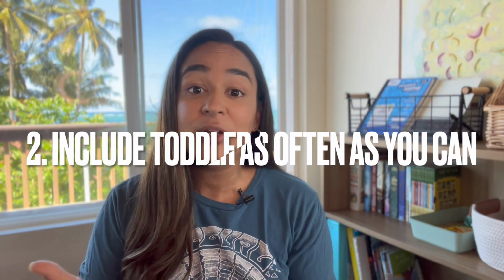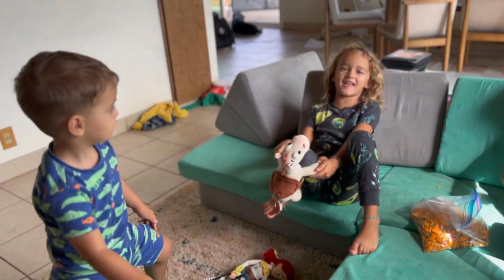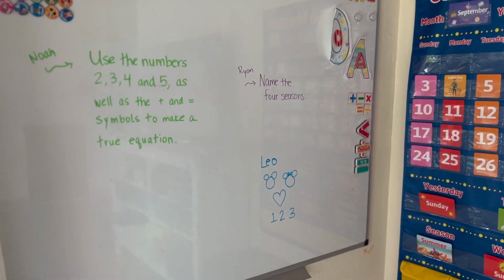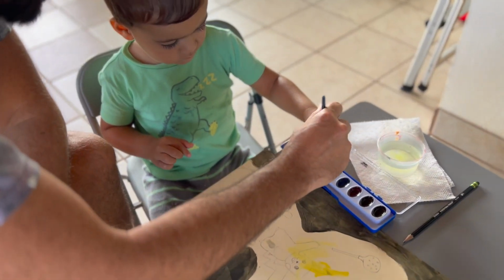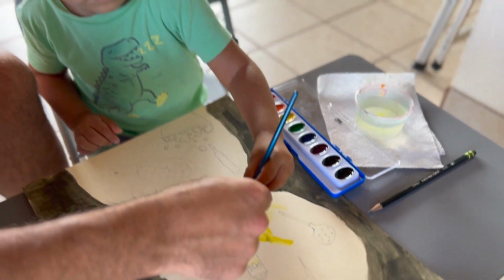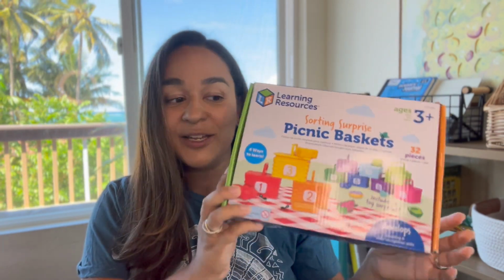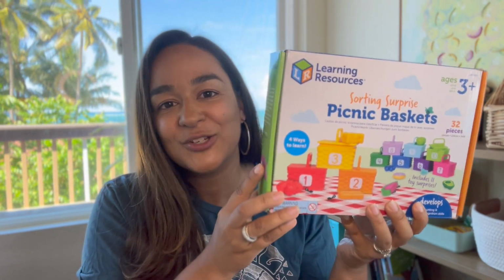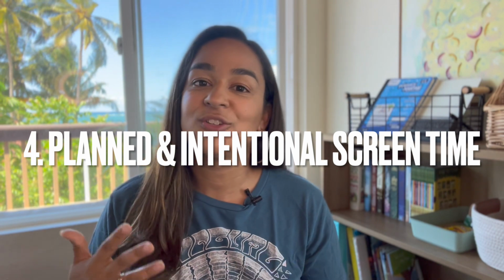How to Homeschool with a Toddler in the House | 5 of My Best Tips | Occupy & Entertain Your Toddler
5 Tips on How TO Homeschool with a Toddler
"How do you homeschool your older kids with a toddler running around?" - this is one of the most asked questions I see in the homeschool groups I am a part of!

Homeschooling older kids with toddlers around can feel chaotic and overwhelming. These 5 tips I am sharing will not only help you create a more enjoyable experience, but it will also help you pause longe enough to appreciate the beautiful moments happening around you.

If you want more tips on how to build a profitable business and create a thriving homeschool experience at the same time, check out my FREE Masterclass  - Mamas Do It Different; business strategy specifically for mamas!

Links:
Sorting Surprise Picnic Baskets